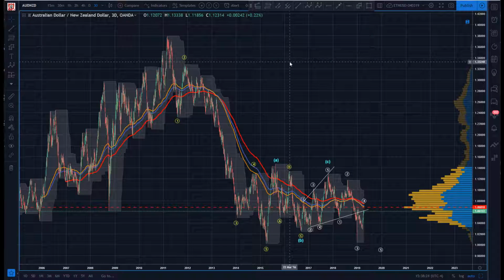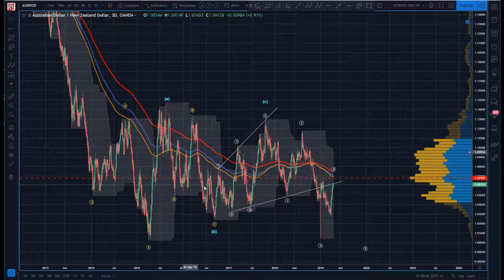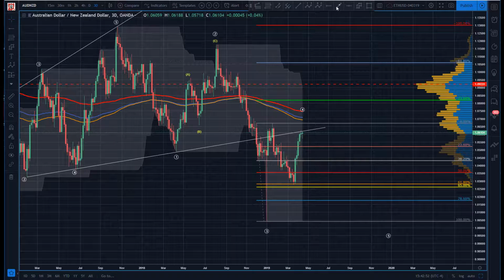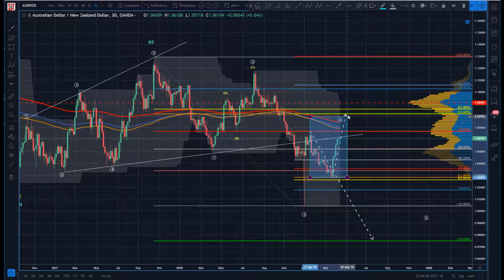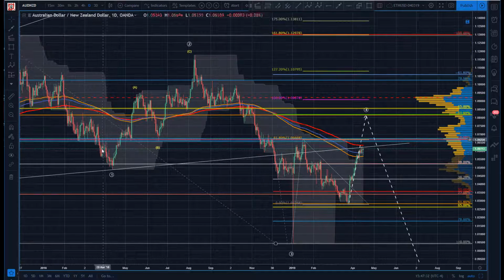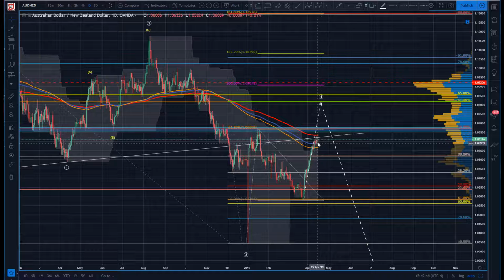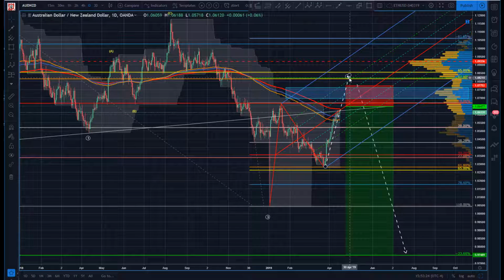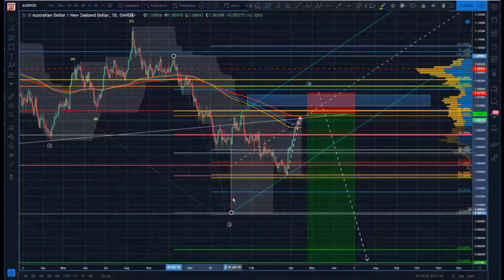Aussie / New Zealand Technical Analysis (AUD/NZD) : Fib Fight! [04.16.2019]